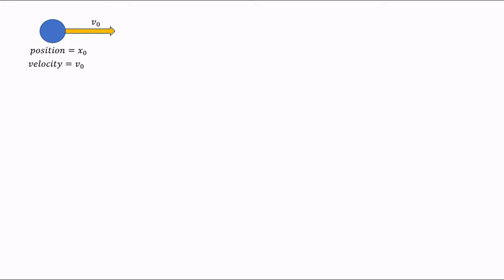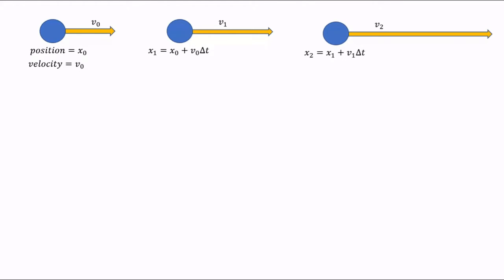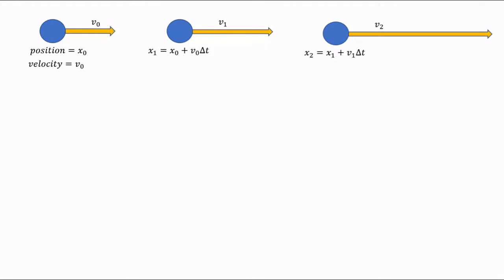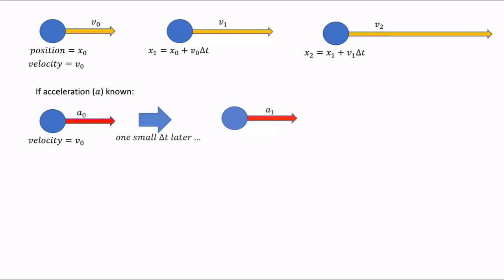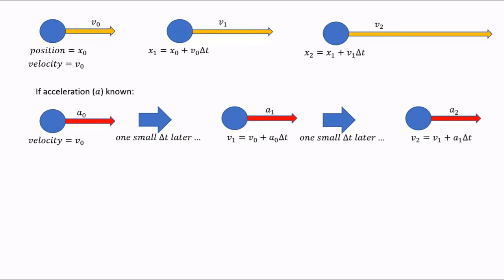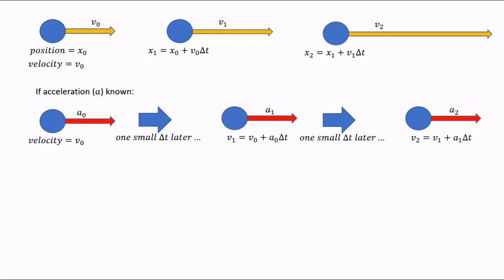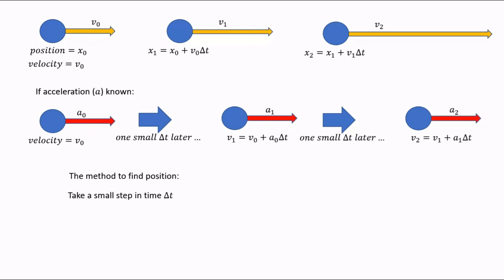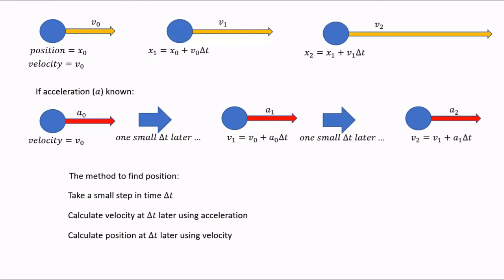Acceleration, velocity, and position